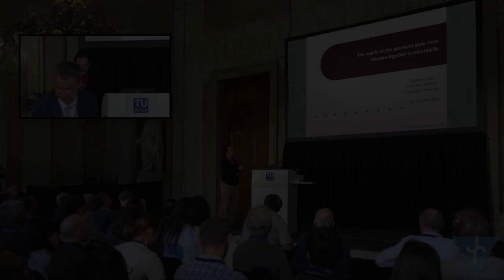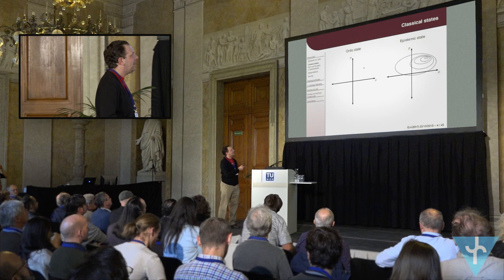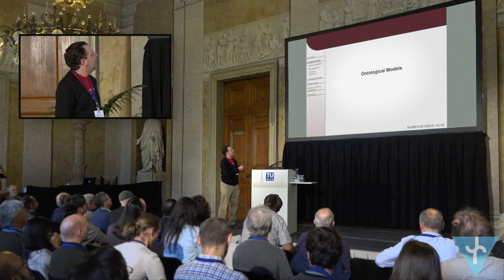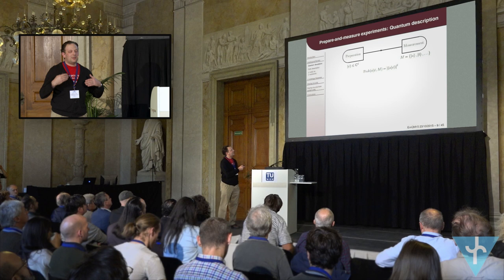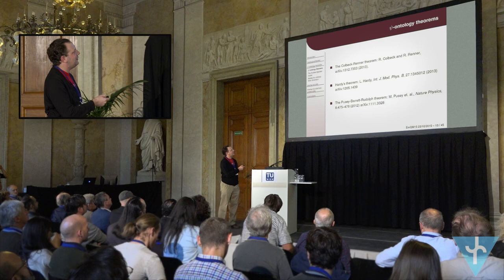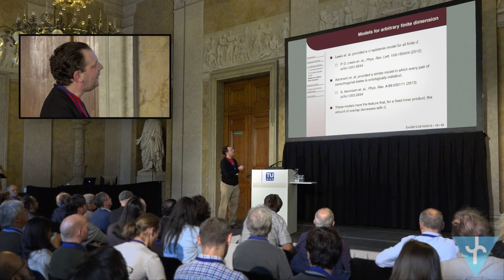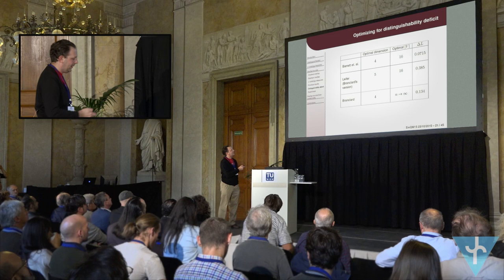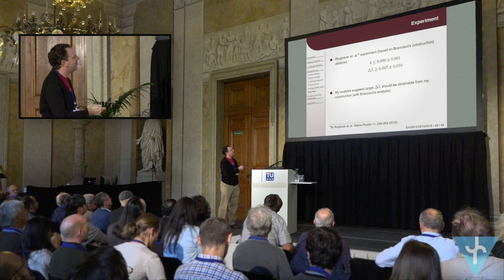Matt Leifer: The reality of the quantum state from Kochen-Specker contextuality (EmQM15)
Matt Leifer (Perimeter Institute, Waterloo, CA) about "The reality of the quantum state from Kochen-Specker contextuality" at the Emergent Quantum Mechanics 2015 (EmQM15) Symposium sponsored by the Fetzer Franklin Fund at the Vienna University of Technology (Austria).

EmQM15 was the 3rd International Symposium about Quantum Mechanics based on a "Deeper Level Theory".